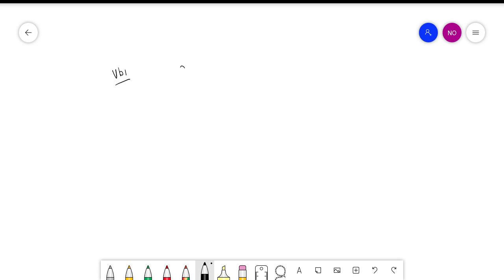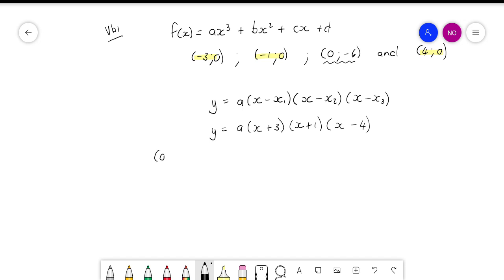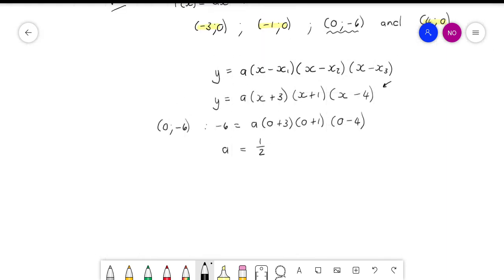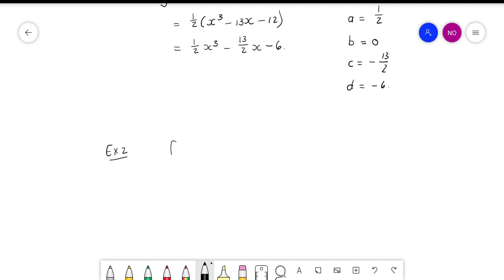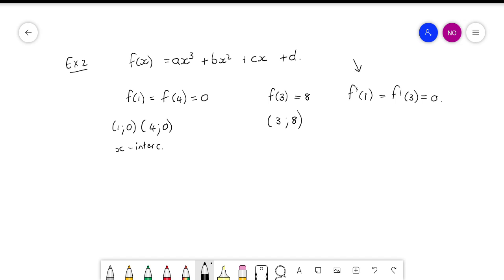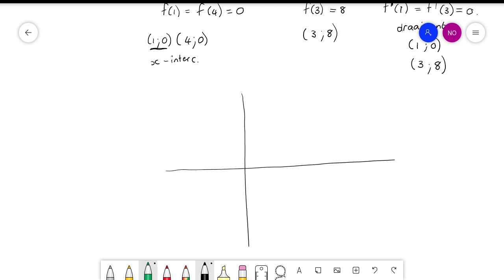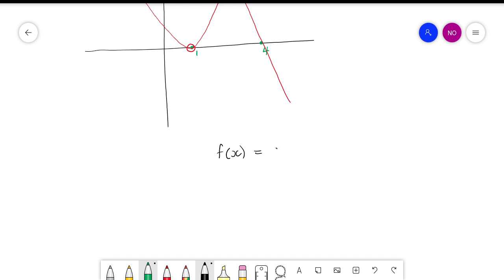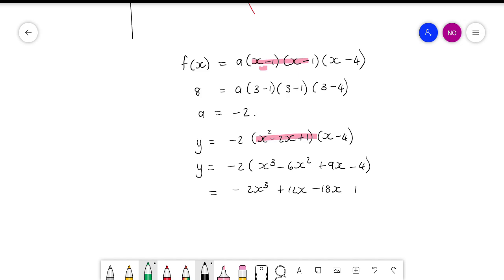Finding the equation (1) 17 June